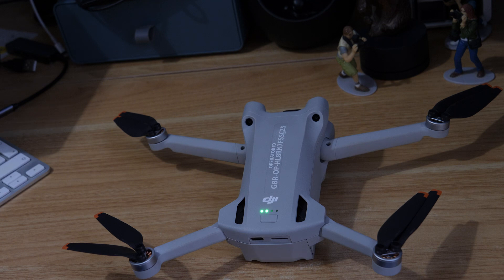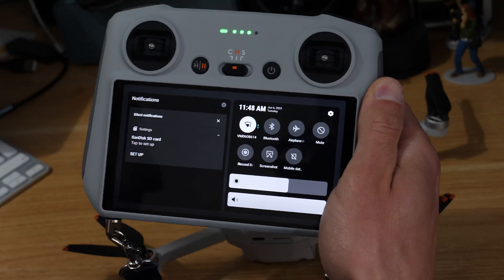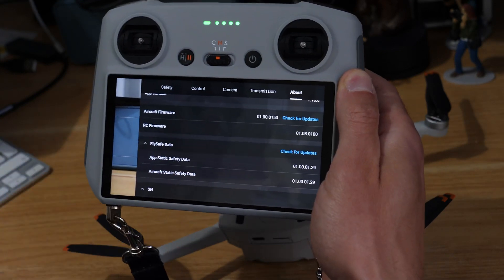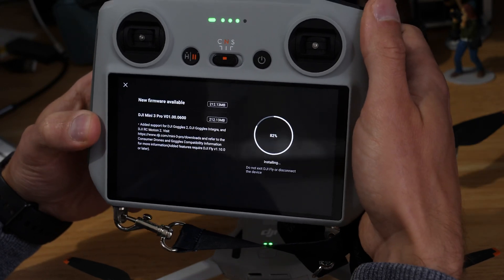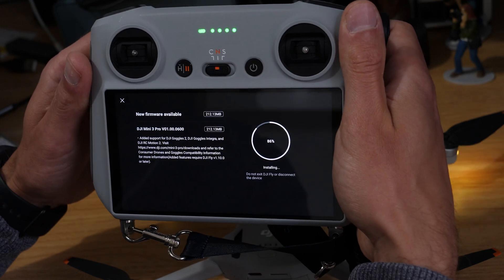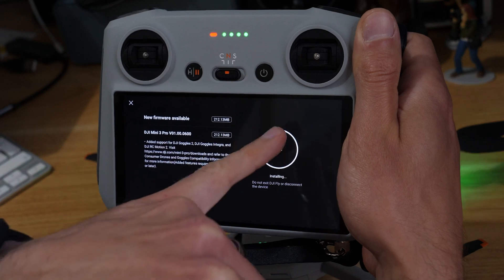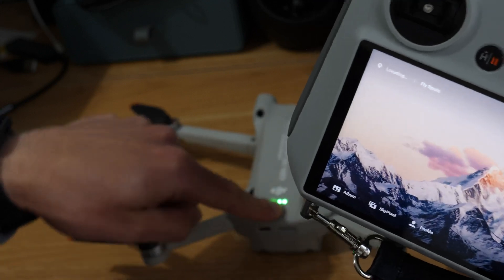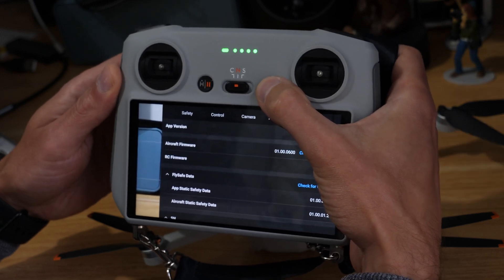How to Update the Firmware on the DJI Mini 3 Pro Drone | Updating Aircraft Firmware on DJI Drones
In this video, we look at how to update the firmware on the DJI Mini 3 Pro drone using the DJI RC handset. My most used accessories for the DJI Mini 3 Pro  👇
Fly More Combo
RC Neck Strap
Replacement Thumbsticks
Propeller Screwdrivers
Official Propellers
Unofficial Propellers

SD Cards for the DJI Mini 3 Pro and DJI RC  👇
SanDisk Extreme microSDXC (A2 up to 512gb)
SanDisk Extreme Pro microSDXC (A2 up to 400gb)
SanDisk High Endurance microSDXC (A2 up to 256gb)
SanDisk Max Endurance V30 microSDHC (up to 256gb)
Kingston Canvas Go!Plus V30 A2 microSDXC (up to 128gb)
Lexar High Endurance V30 microSDXC (up to 128gb)
Lexar 1066x V30 A2 microSDXC (up to 256gb)
Samsung Pro Plus V30 A2 microSDXC (128gb)
Samsung EVO Plus microSDXC (512gb)

ND / CPL Filters (Make sure they are under 1g each in weight to keep the drone under 249g)

Please note that the links are affiliate links, you will not pay more for the product but I will make a small commission on the sale which helps me to create more content.